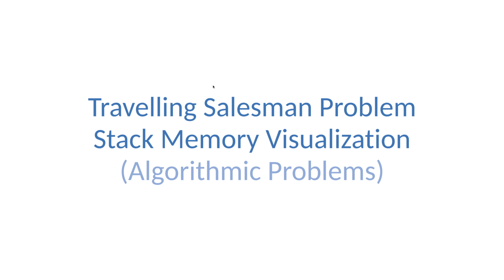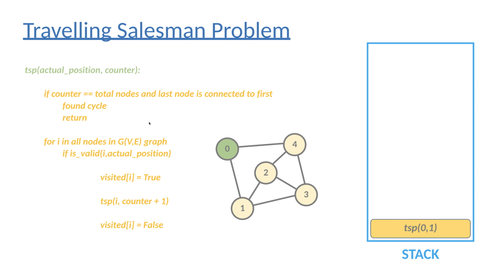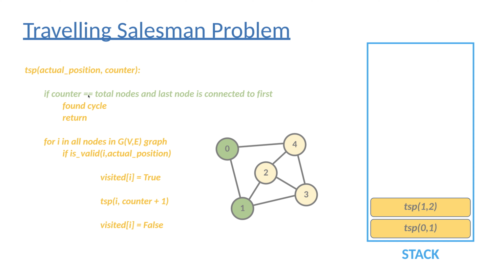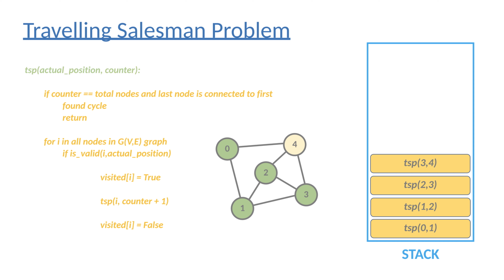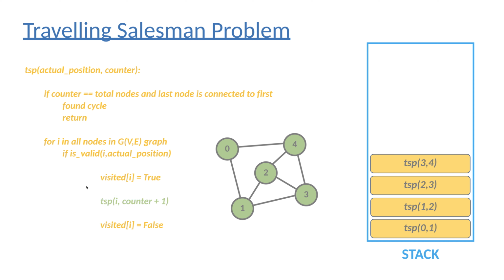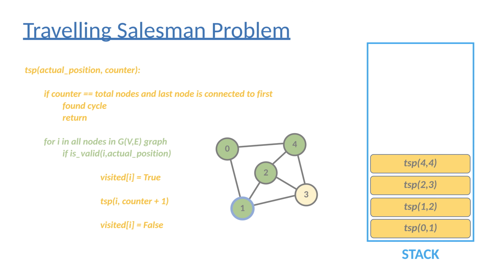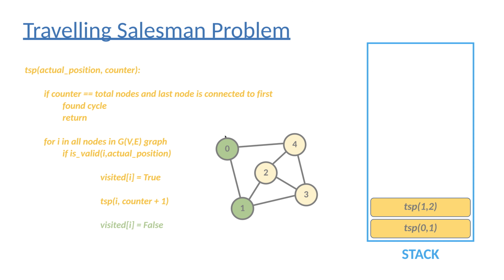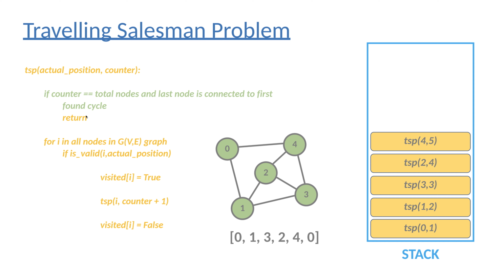Travelling Salesman Problem (TSP) with Recursion | Stack Memory Visualization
Travelling Salesman Problem is an NP-hard combinatorial optimization related problem. We want to find a closed cycle in a G(V,E) graph with the shortest path.

We can solve this problem with recursion (basically backtracking which is the same as depth-first search). Of course the problem is that there are O(V!) possible solutions we have to consider - where V is the number nodes in the graph.

We can come to the conclusion that meta-heuristic approaches (such as genetic algorithms or simulated annealing) are better for this problem. We can find quite a good solution quite fast with genetic algorithms.